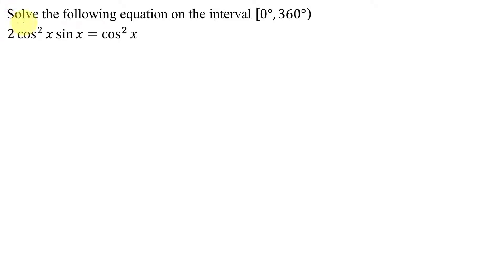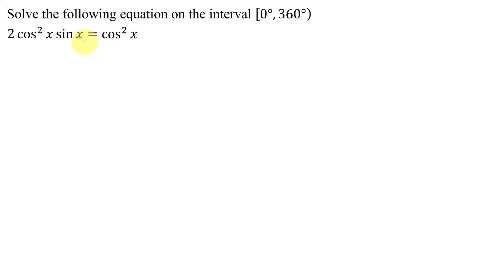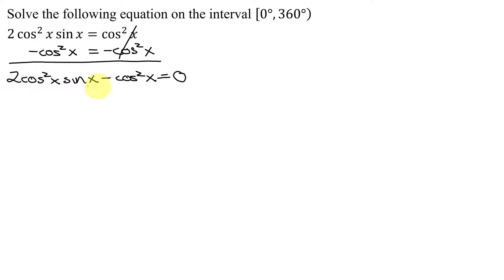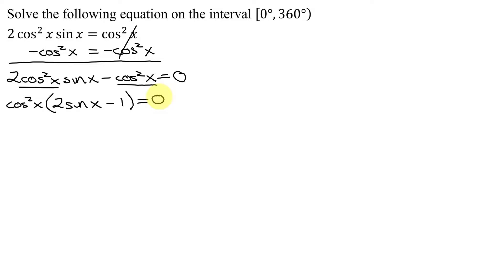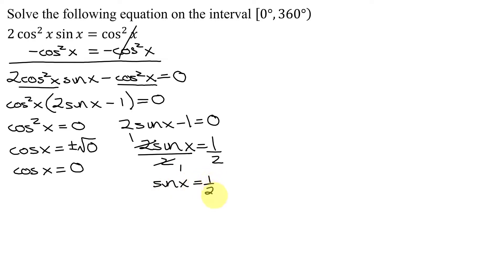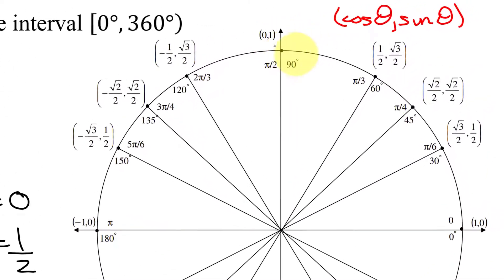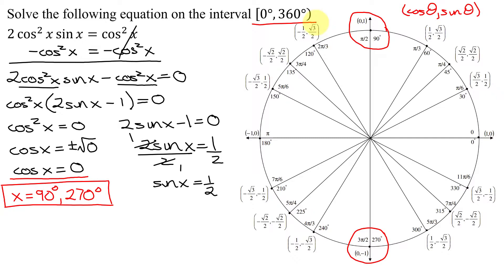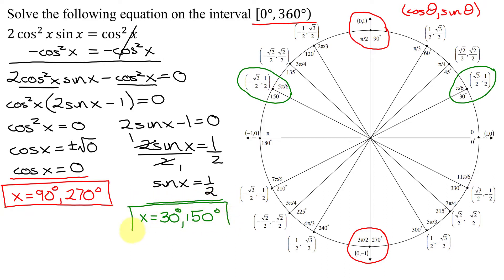Solve, in Degrees, a Factorable Trigonometric Equation in Cos(x) & Sin(x): 2cos^2(x)sin(x) =cos^2(x)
The trigonometric equation to be solved is 2cos^2(x)sin(x)=cos^2(x).  As the equation contains two different trigonometric functions, cos^2(x) is subtracted from both sides.  The resulting equation is then simplified by factoring out the greatest common factor.  Once each factor is set equal to zero, the 2 simple linear equations are solved and exact solutions are found in degrees using the unit circle.

Timestamps
0:00 Introduction
0:55 Solve by Factoring
2:25 Set Each Factor = 0
3:18 Use Unit Circle